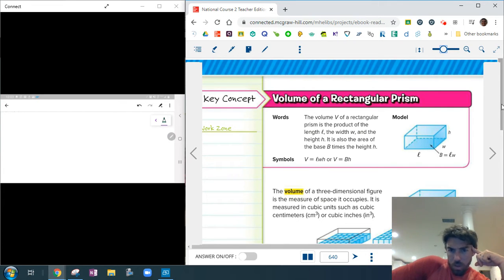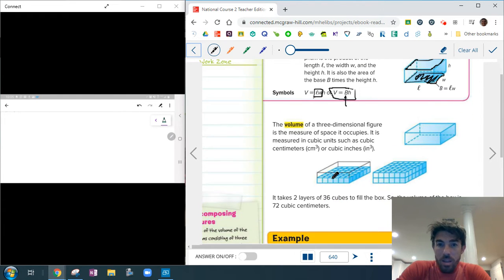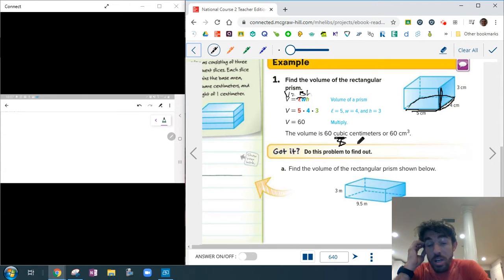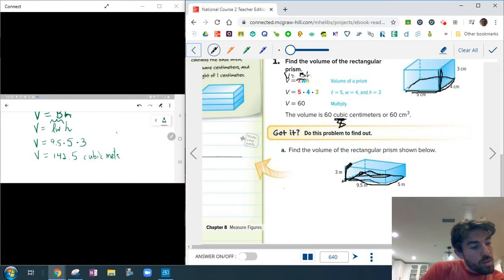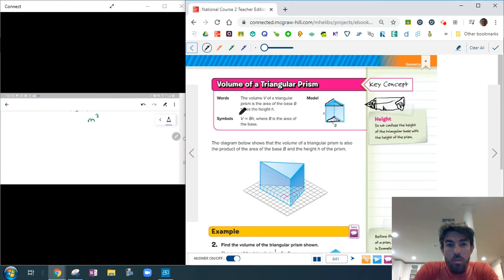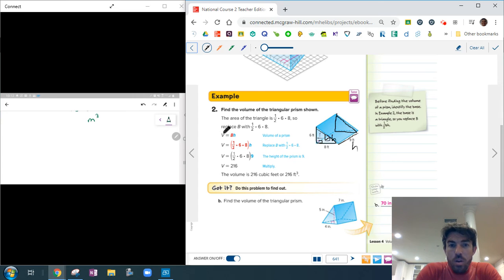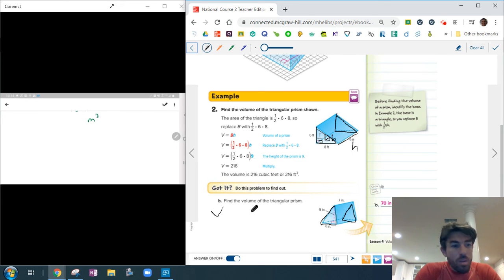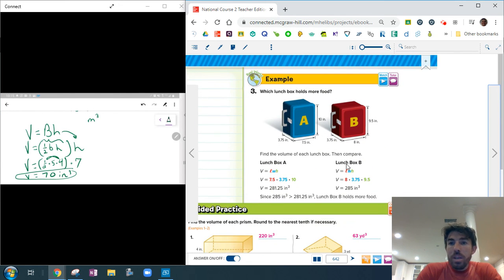Chapter 8 Lesson 4 Volume of Prisms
Haha!  Thought closing the video window meant it wouldn't record the video of me!  Would have done my hair if I had know!  Ha!